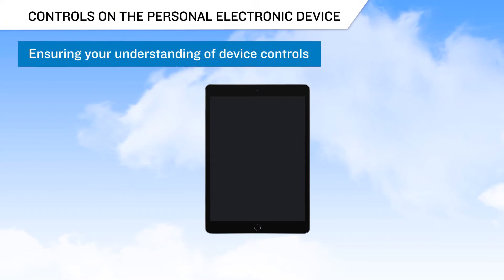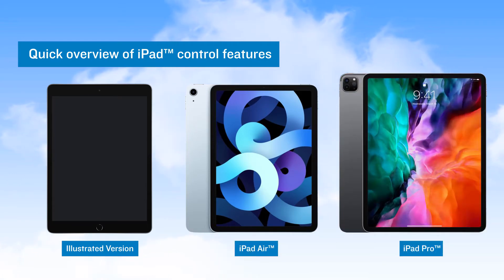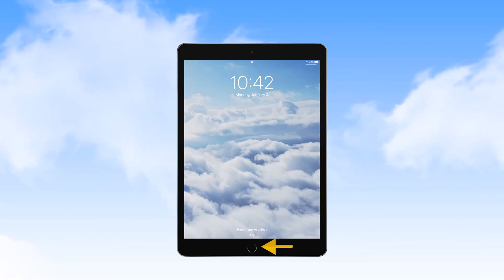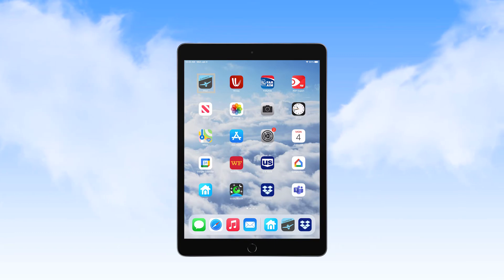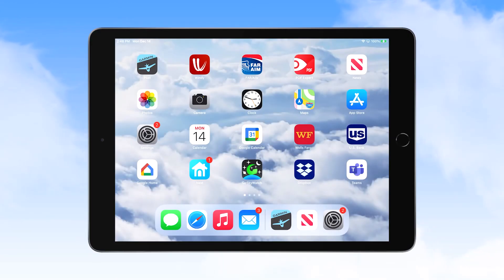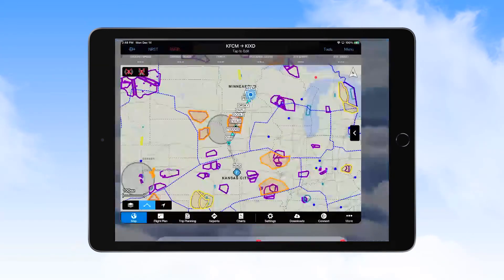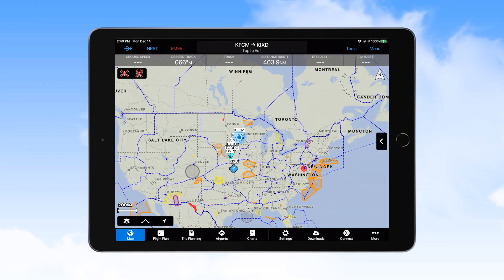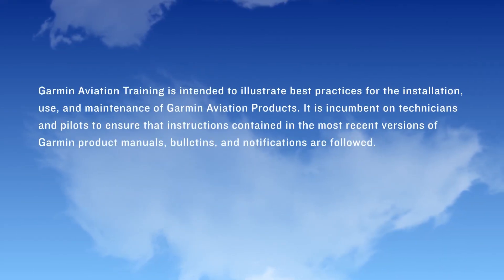Garmin Pilot EFB Program #3: Operation of the PED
Learn how professional pilots use Garmin Pilot. This is the third video in the Garmin Pilot EFB program series. It provides information about hot a typical Personal Electronic Device is operated.